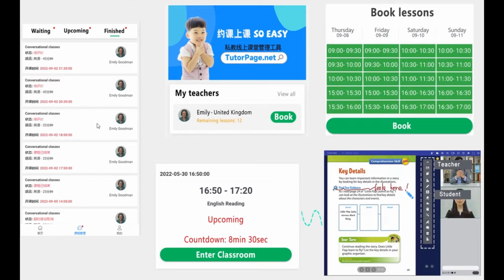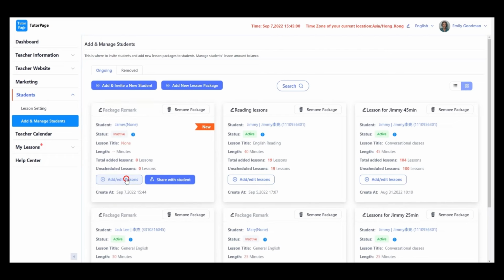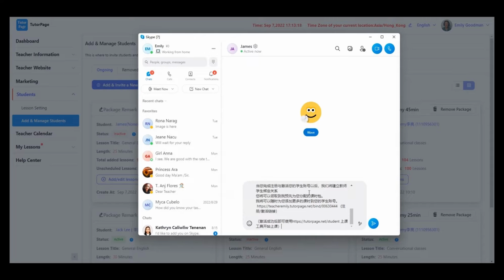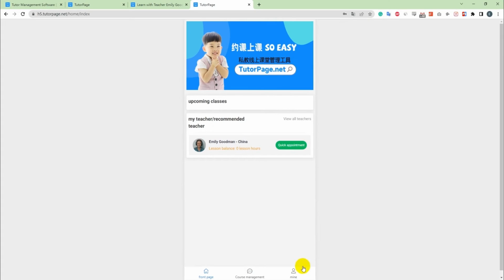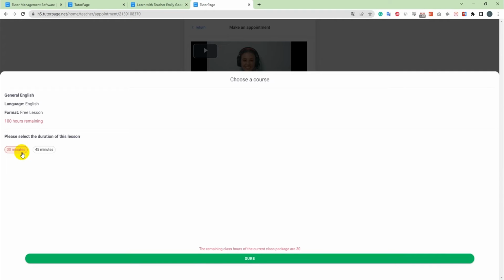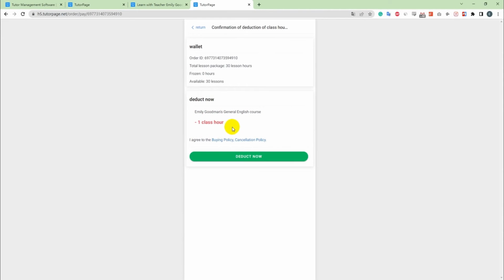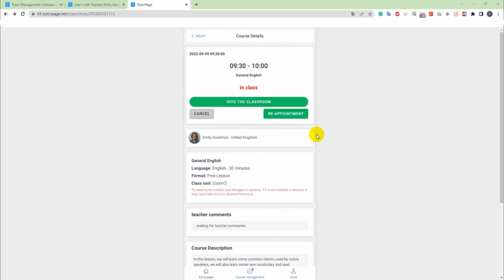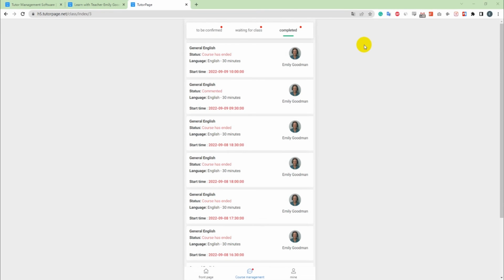How TutorPage works as a student? Tutor management software for independent tutors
Students are able to log in to their account on TutorPage system. What are the main functions students can use in the system?
1. students can have a complete record of their finished lessons.
2. students can check their lesson balance.
3. they can schedule and book lessons.
4. they can have lessons and enter classroom.